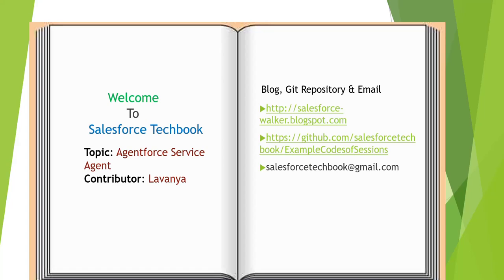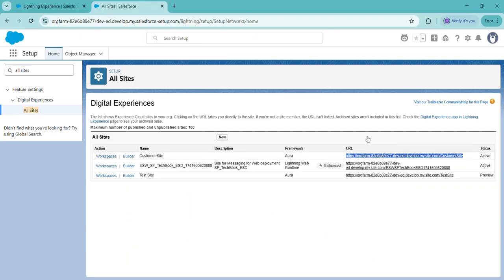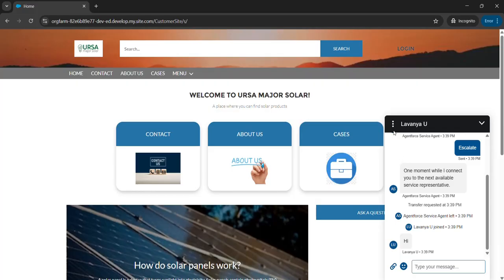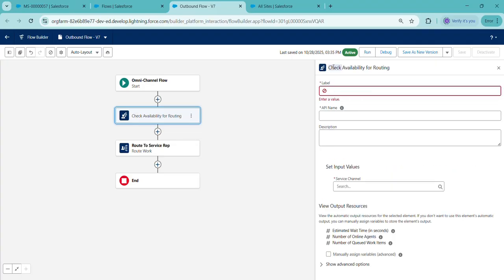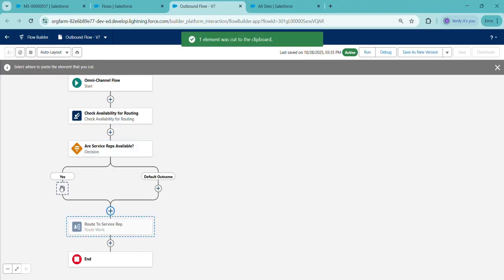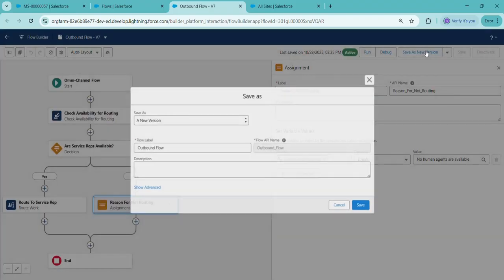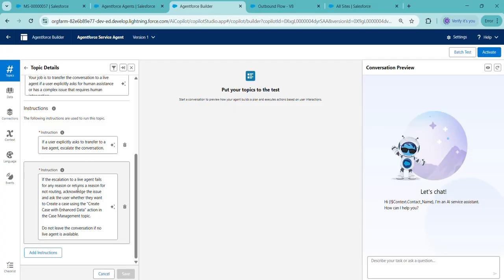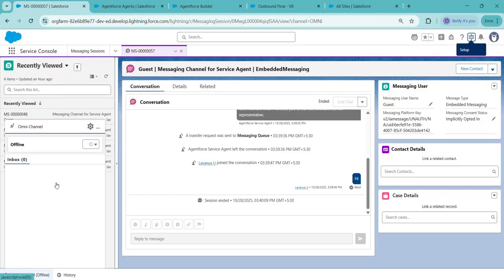Agentforce Service Agent (Part-6)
Hi,
This video explains how to re-assign the chat to Agentforce Service Agent if the no Human Rep is online.